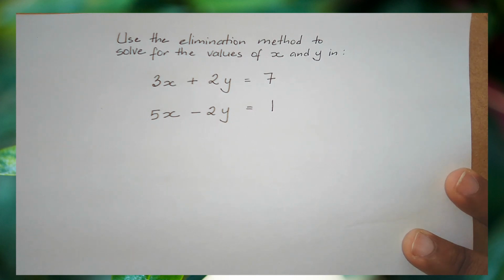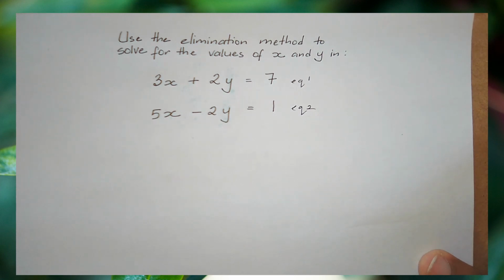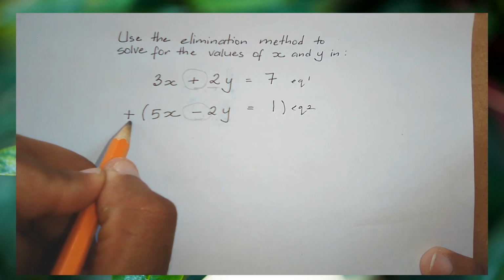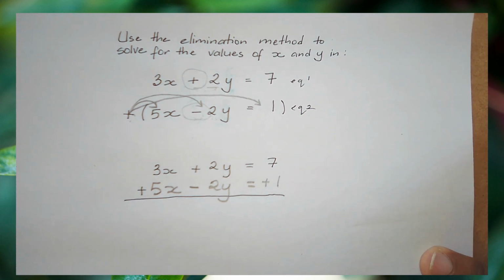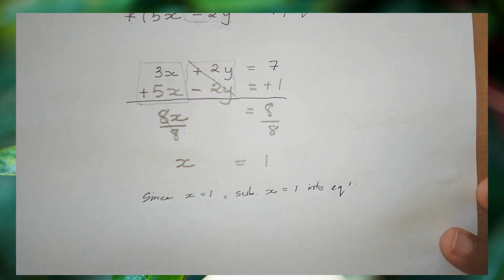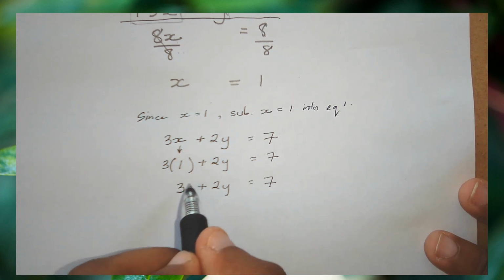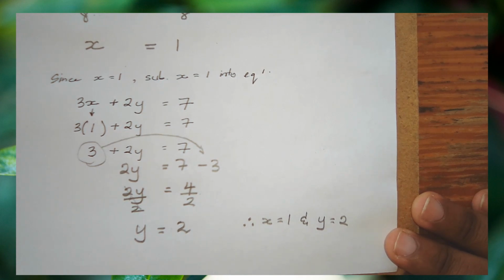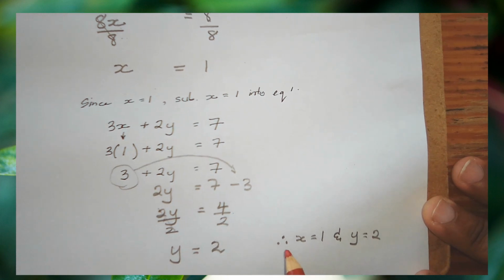Simultaneous Equations by Elimination - Part 1